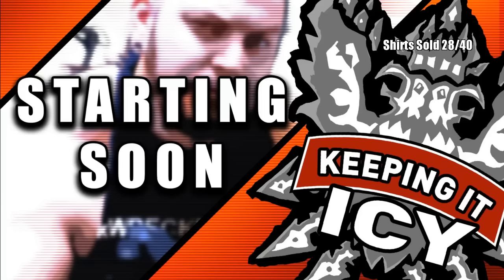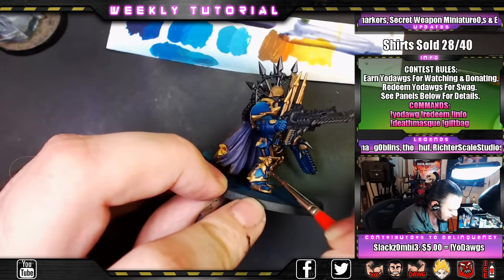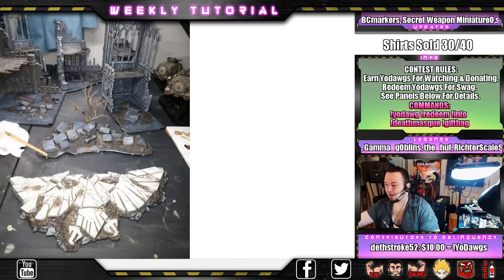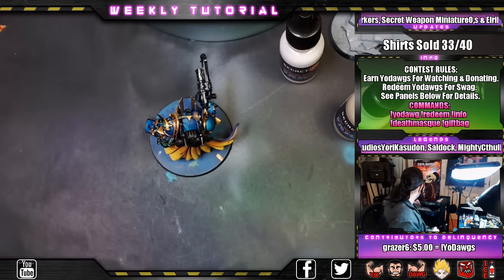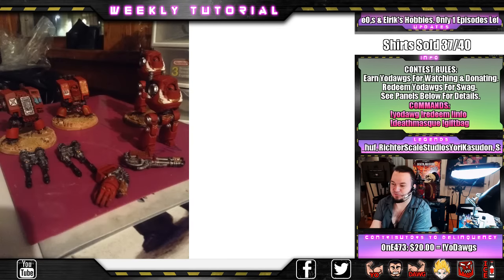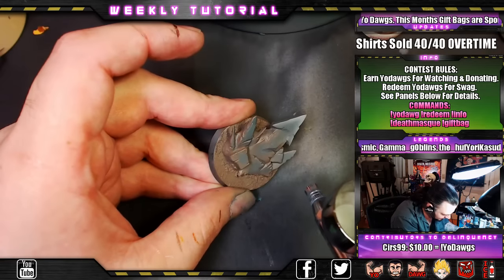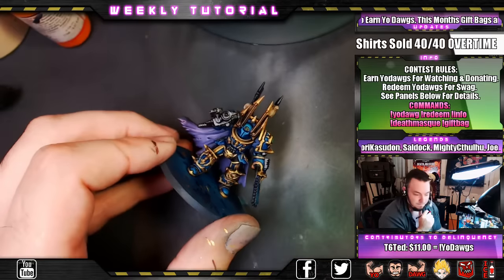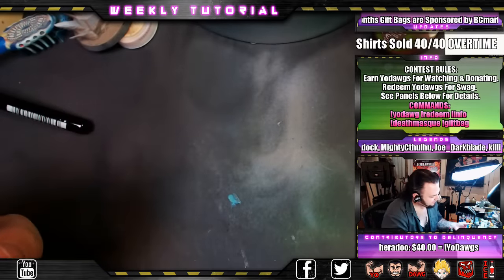How To Paint The Best Chaos Lord for a Warband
Bringing Hobby Back